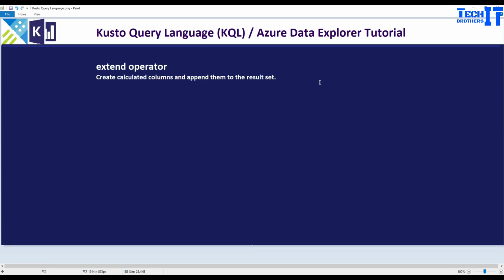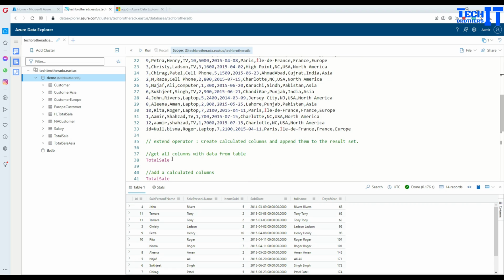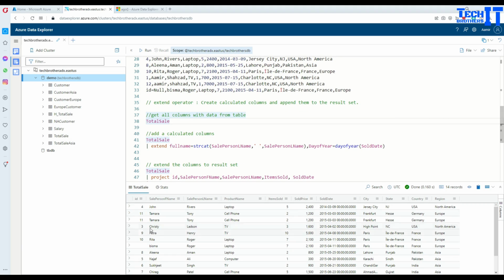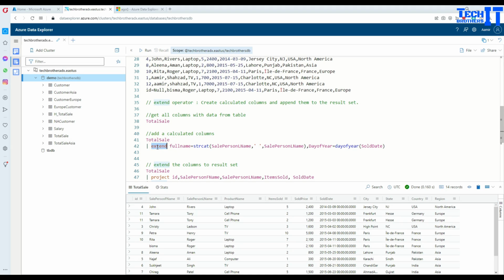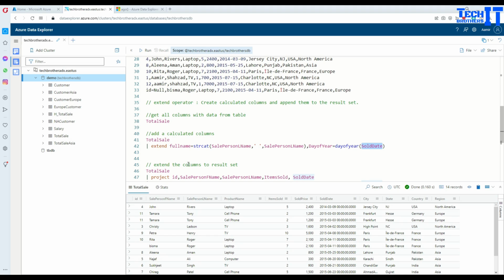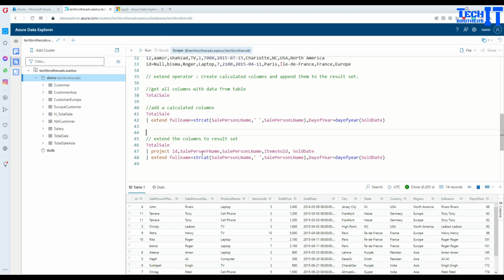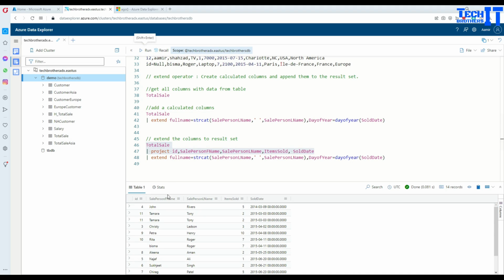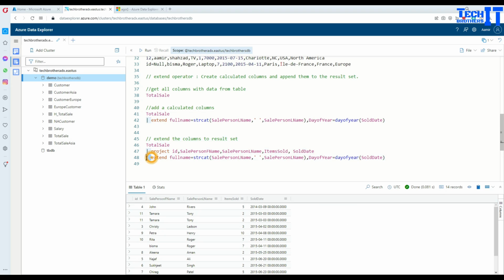How to Use Extend to Add Calculated Columns in Kusto | Kusto Query Language Tutorial (KQL)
How to Use Extend to Add Calculated Columns in Kusto | Kusto Query Language Tutorial (KQL) Azure Data Explorer is a fast, fully managed data analytics service for real-time analysis on large volumes of data streaming from applications, websites, IoT devices, and more. Ask questions and iteratively explore data on the fly to improve products, enhance customer experiences, monitor devices, and boost operations. Quickly identify patterns, anomalies, and trends in your data. Explore new questions and get answers in minutes. Run as many queries as you need.